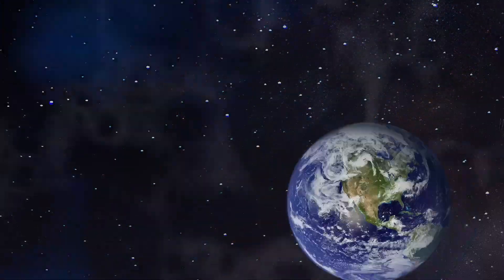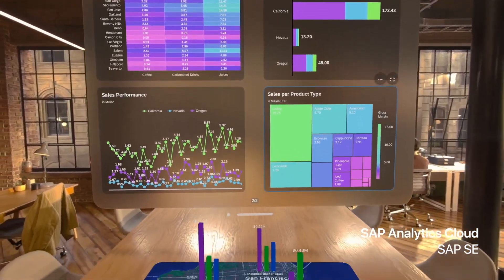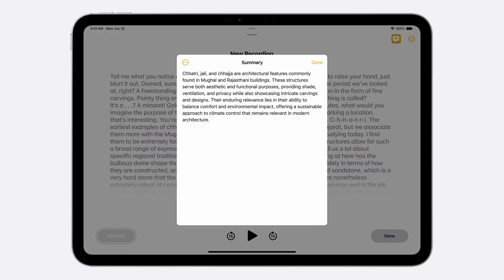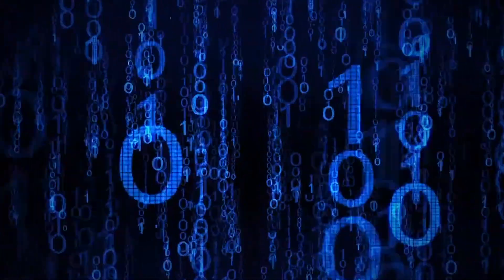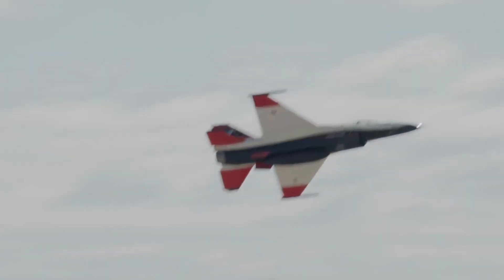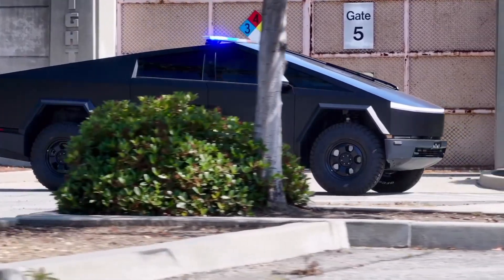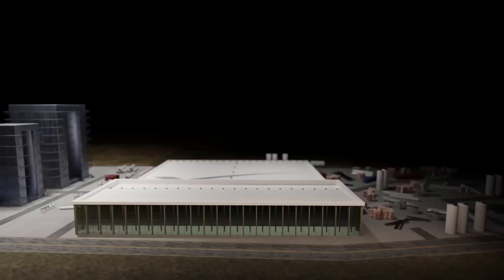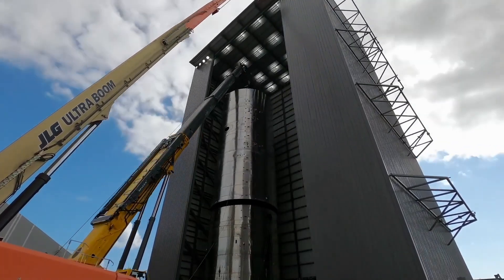Musk against GPT in the new iOS 18, Tesla Cybertruck for police, AI system in fighter jets.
Hello friends, it's Kik here, and in today's episode, you'll hear about Elon Musk announcing a ban on using iPhones with AI from OpenAI across all his companies. An AI piloting system that successfully intercepted a fighter jet in a training battle. Tesla Cybertruck for police. Nvidia participating in the update of Rivian's R1 family of electric vehicles and SpaceX completing the construction of the Starfactory plant that will increase the pace of production of the company's most modern rockets — up to one a day. All this and much more right now. Let's go.